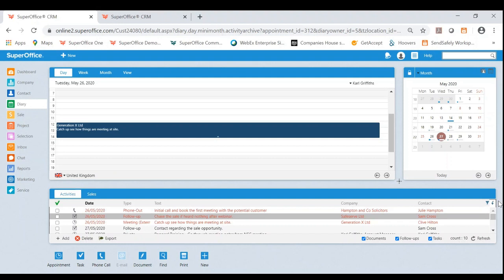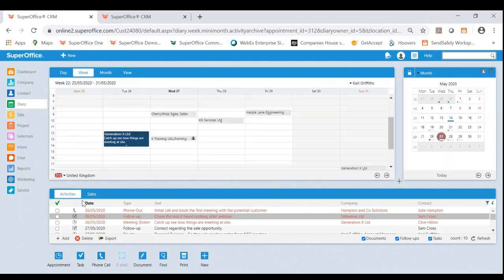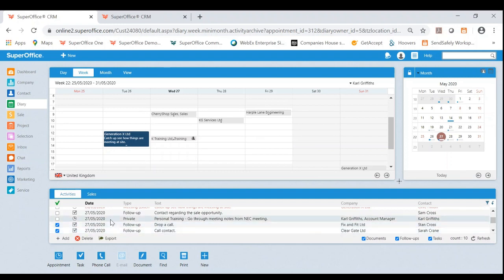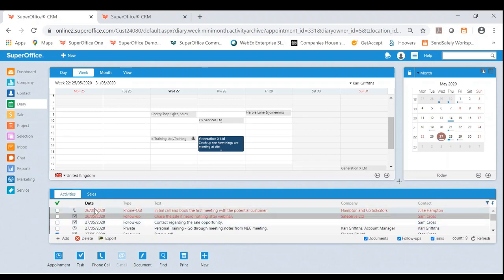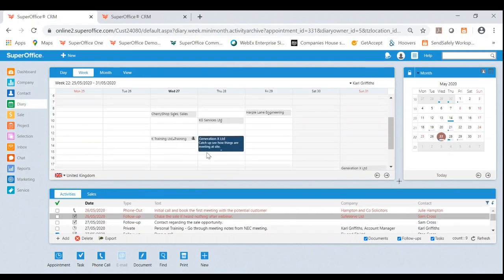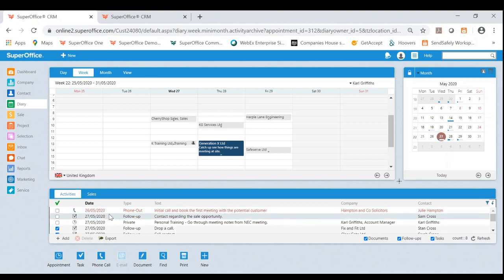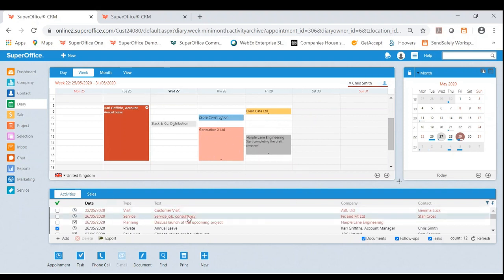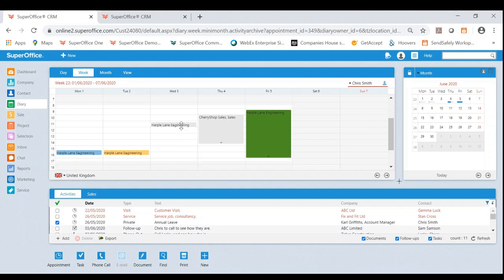Diary (Drag and Drop) – My favourite feature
Karl at SuperOffice CRM demonstrates how users of SuperOffice can easily use the drag and drop feature of the diary to manage their appointments and tasks.